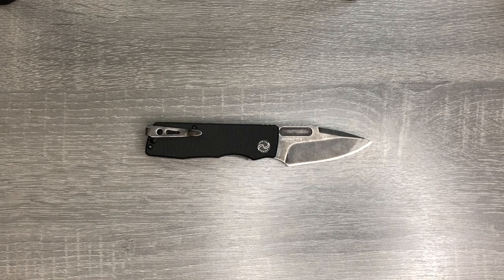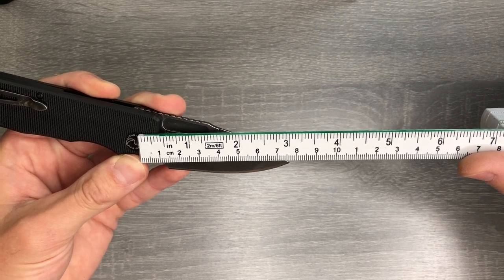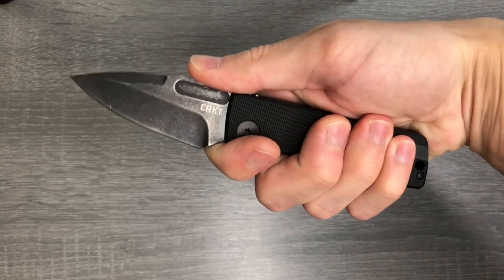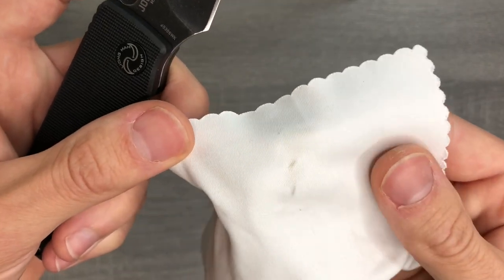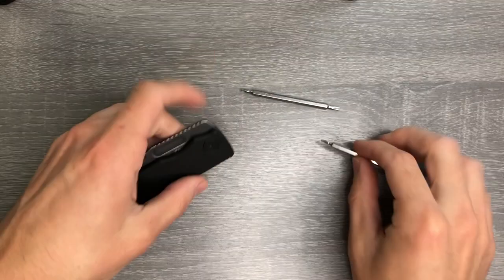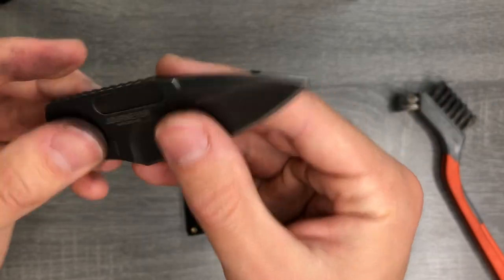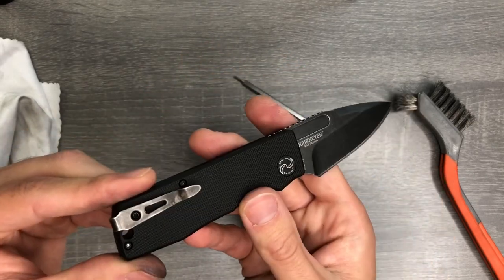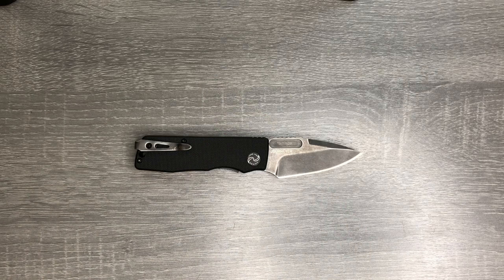Ink&Iron CRKT Journeyer Review and Mod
Joe reviews the CRKT Journeyer, designer by Liong Mah. This edc knife is a great tool, especially for less than $20. But this budget blade has a coating quirk that Joe solves with some old fashioned elbow grease

This is a 1080p re-upload